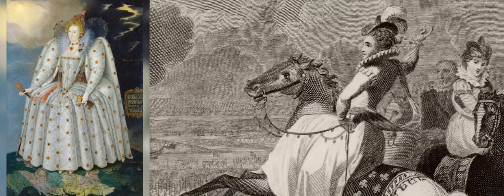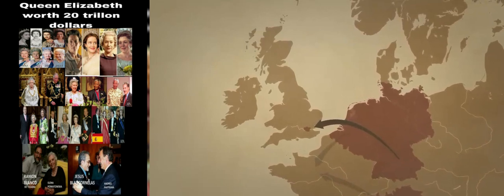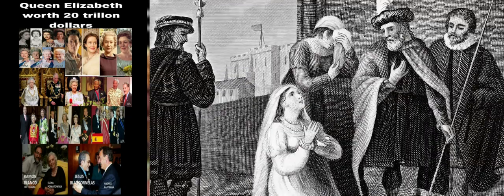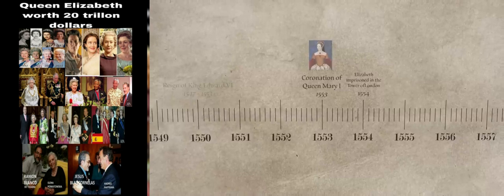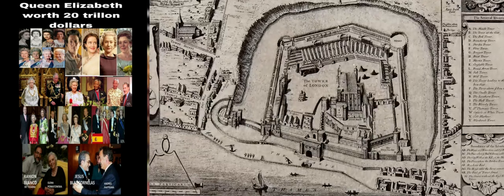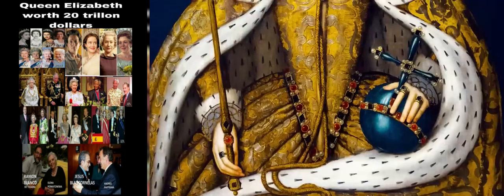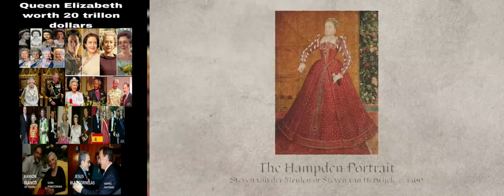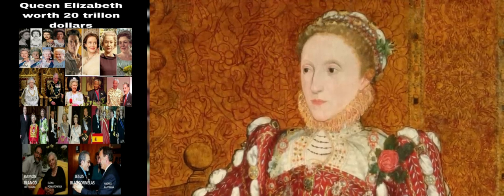the people that was here has the best fashion and their ancestors also ,Queen Elizabeth was here!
the ancestors of queen Elizabeth was super well dress people